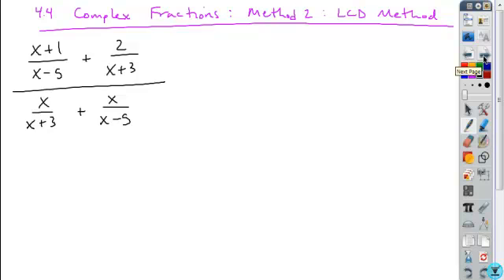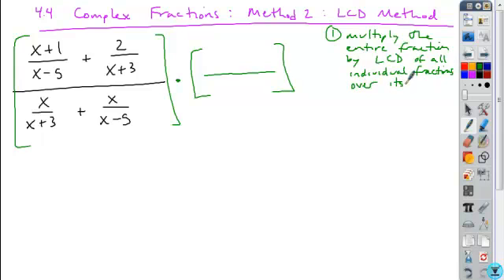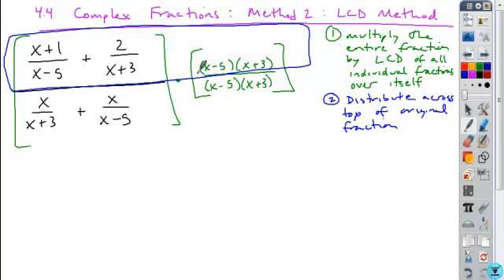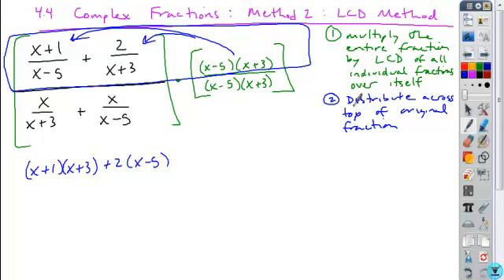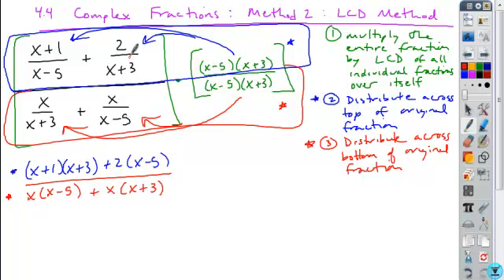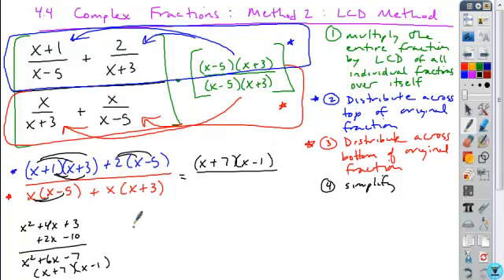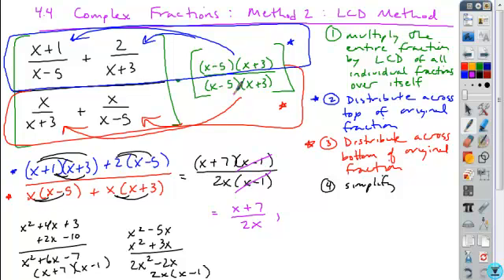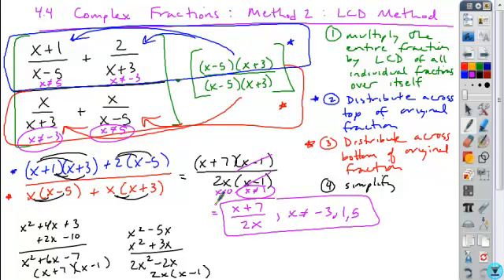4 4pre complex meth2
4.4 Complex Fractions (Method 2)